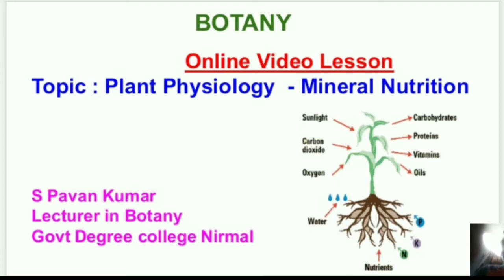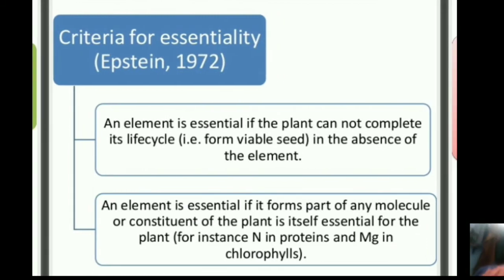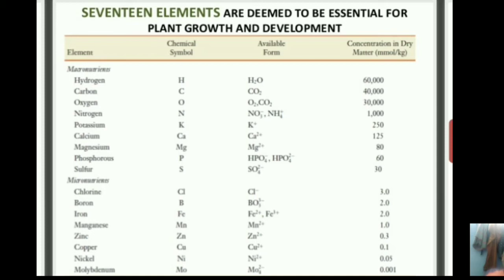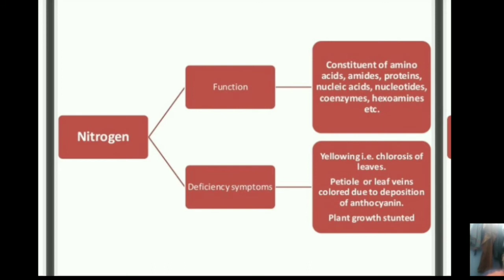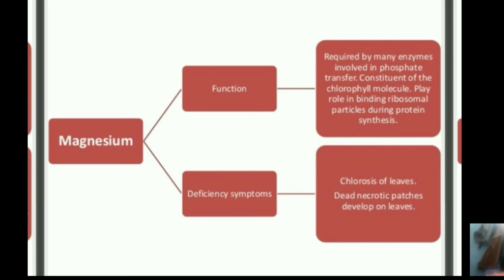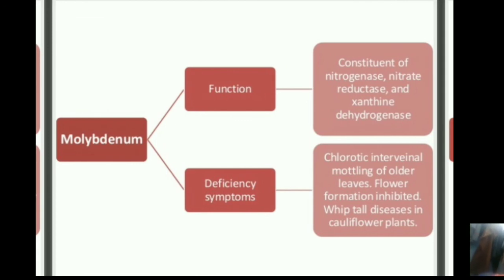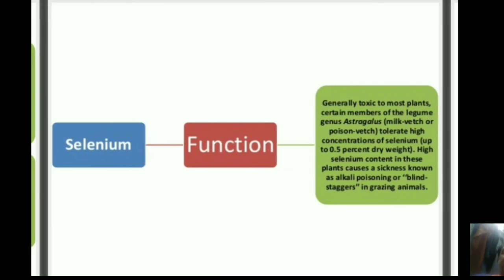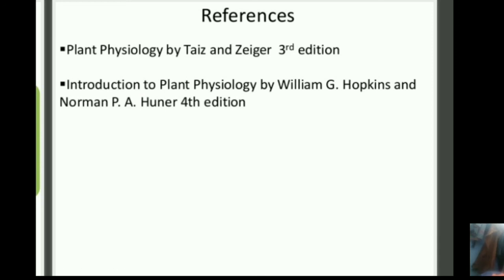Plant Physiology - Mineral Nutrition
Macro and Micro Elements
Functions and Deficiency Symptoms